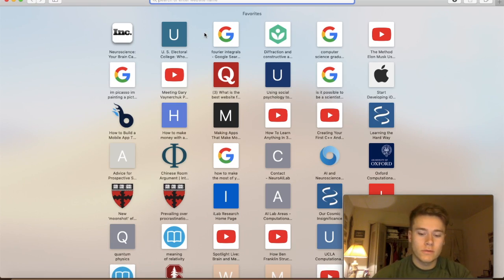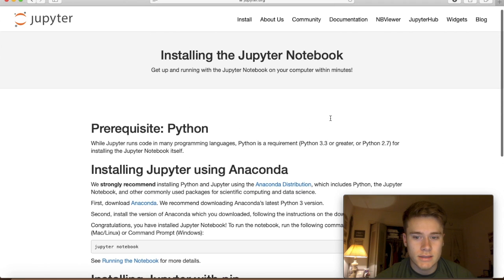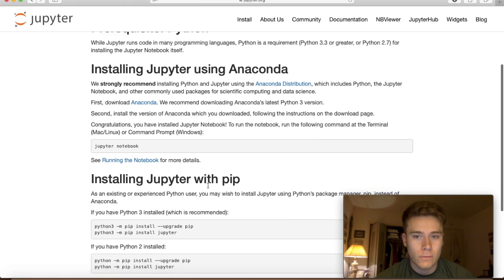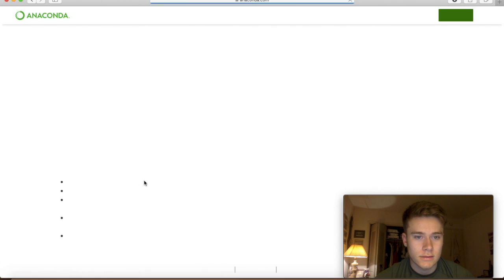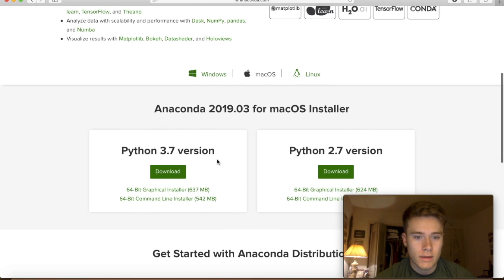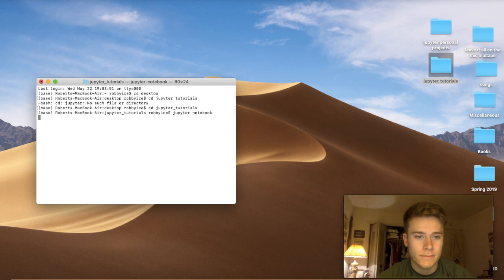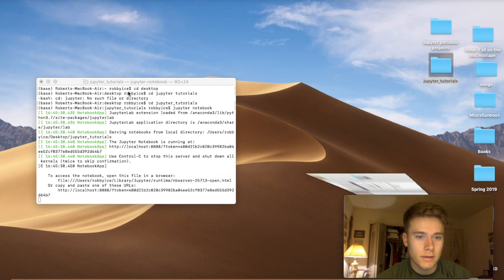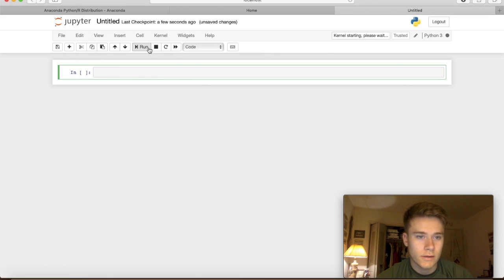How to Install and Open Jupyter Notebook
This video is about how to install and open jupyter notebook